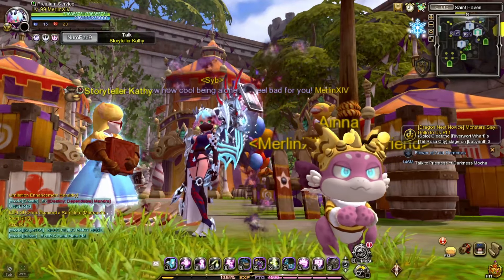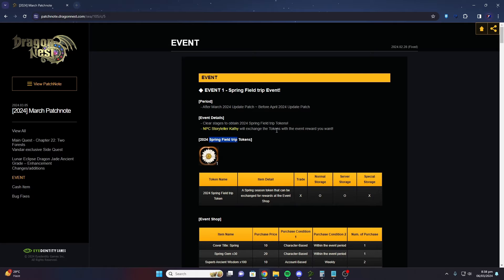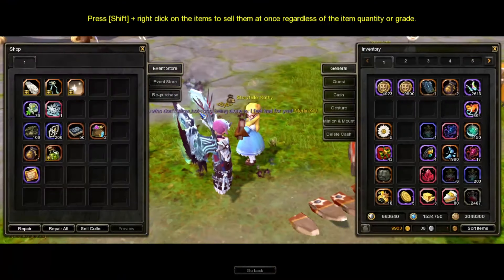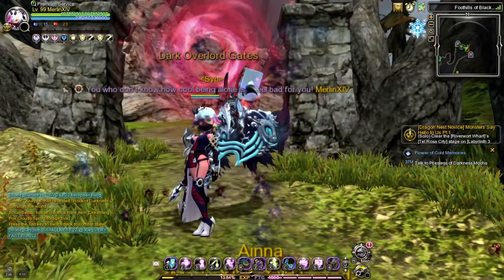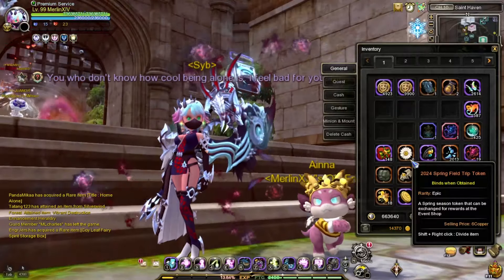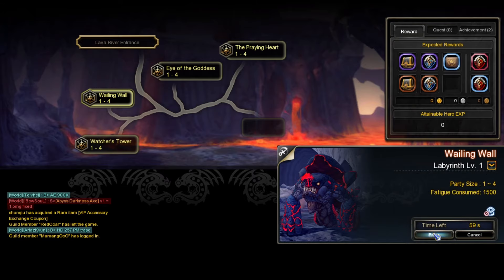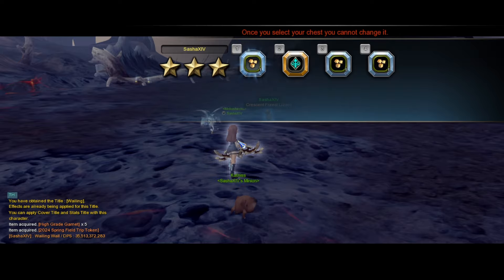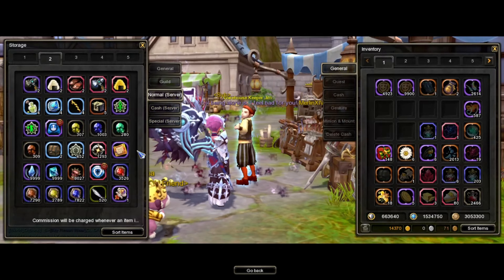How to finish Spring Field Trip Event (Tagalog) | March 2024 | DN SEA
🎮 In this video, I will show you how to finish March 2024 Spring field trip event in Dragon Nest Sea! Only applies in March 2024 event update!

PC Specs:
Case - Robin V1 Dual Chamber
Processor - AMD Ryzen 7 5700X (8cores / 16 Threads)
Graphics Card - Palit RTX 4070 12gb Gaming Pro OC GDDR6x 192 bit
CPU Cooling - Deepcool Gammaxx 400 XT RGB CPU Air Cooler Black
Motherboard - Gigabyte B550M Aorus Elite Gaming
Memory - T-Force Delta 64gb 4x16gb DDR4 3600mhz
Storage - T-Force CARDEA Zero 500gb Nvme m.2 Gen4
SSD - Samsung 850 EVO 250GB 2.5 inch Sata III Internal SSD
Hard Drive - WB Blue 1TB SATA 6 Gb/s
Power Supply - Seasonic Focus SSR-850FM 850W 80+ Gold Semi- Modular